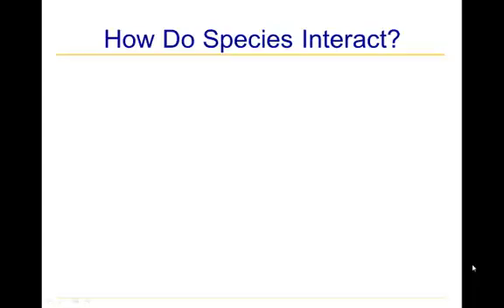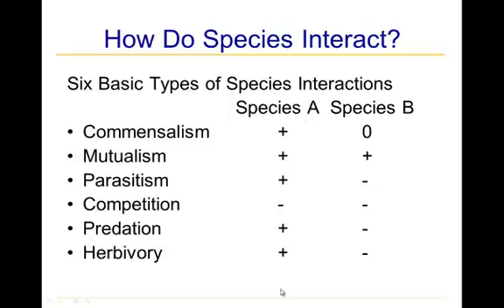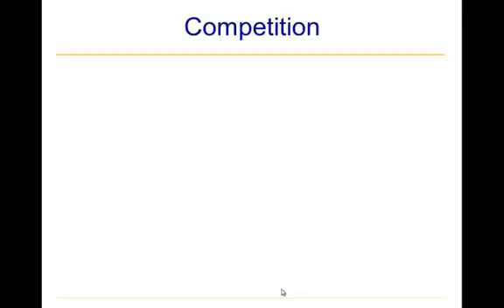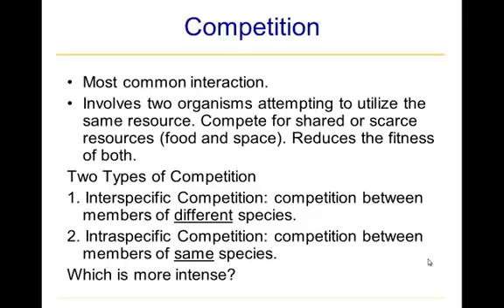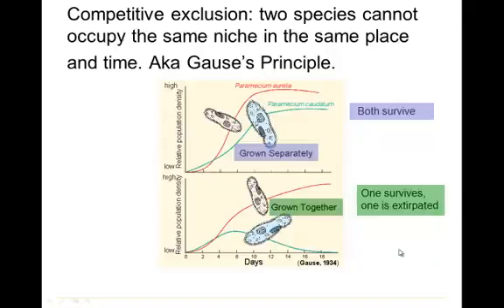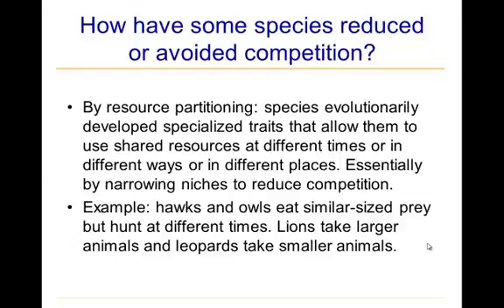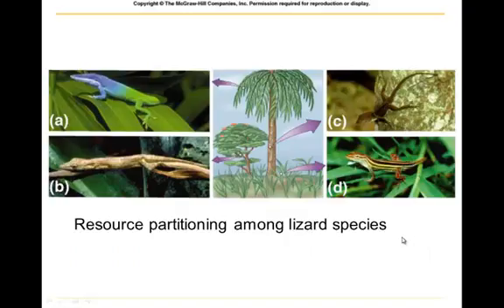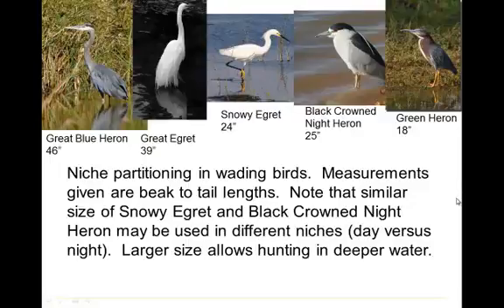BIO 101 1 3 5 Species In